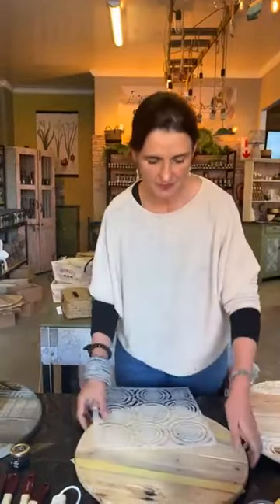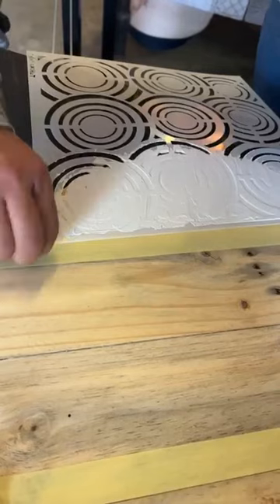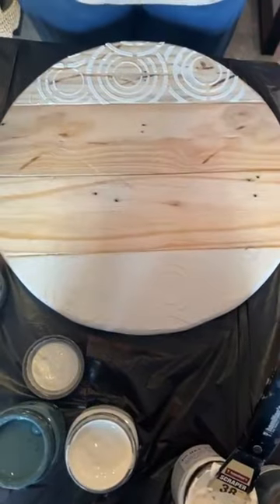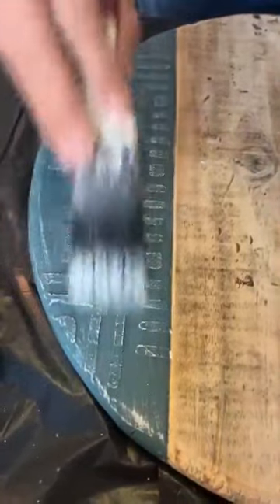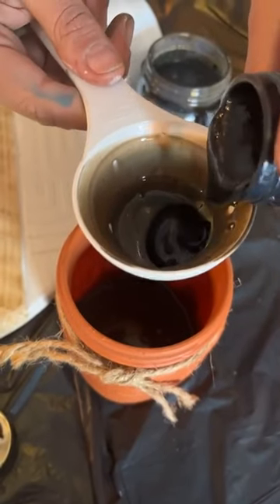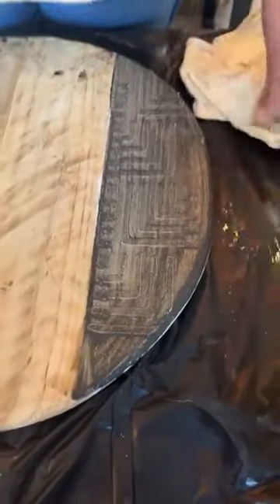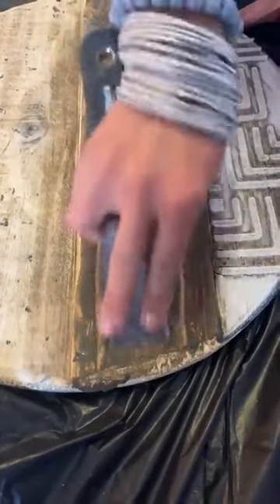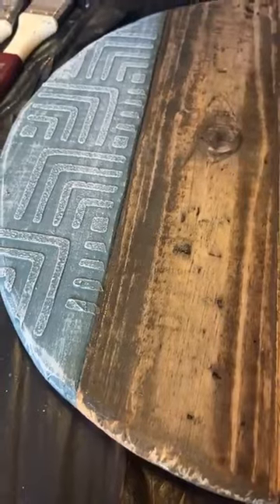DIY Fathers day gift with Tjhoko Paint + Nadine Vosloo